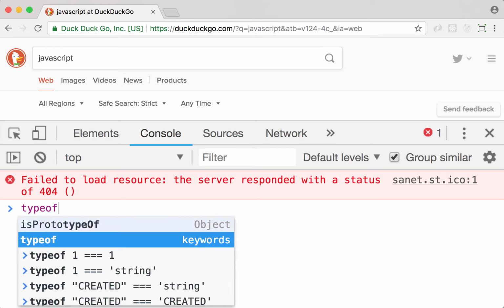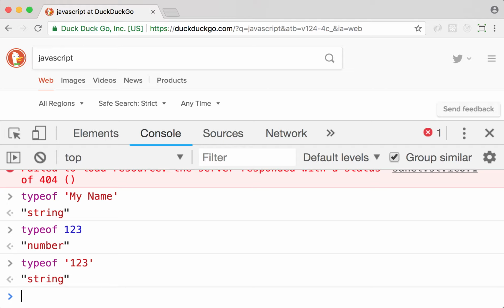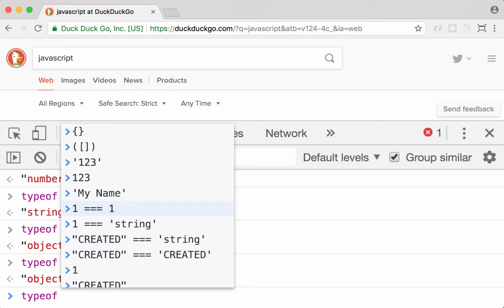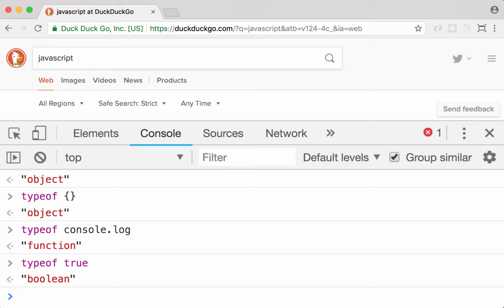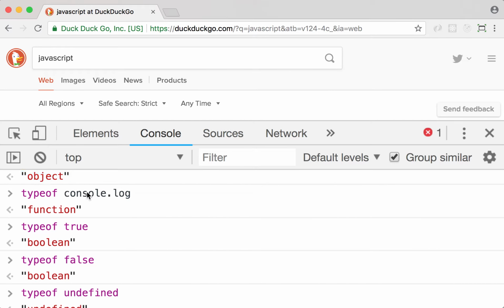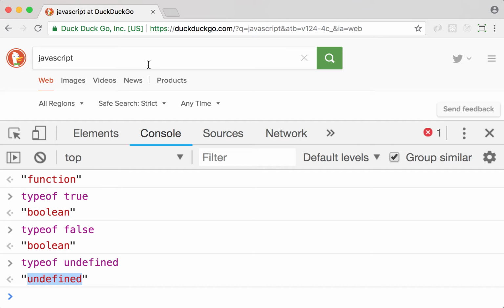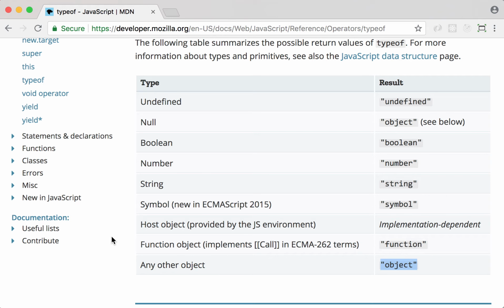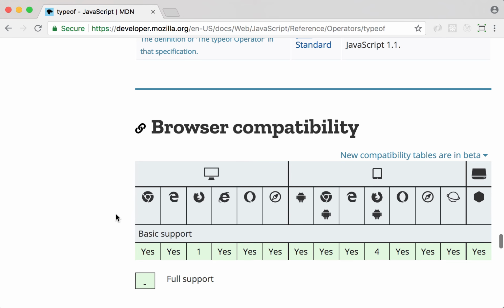fff8-06 The typeof Operator